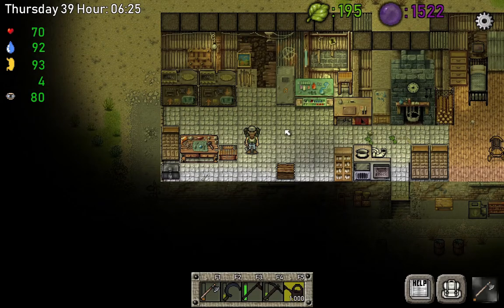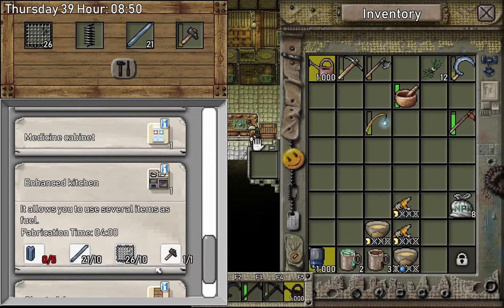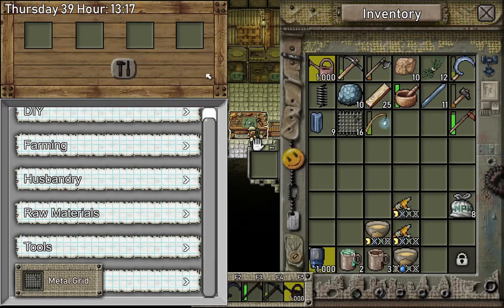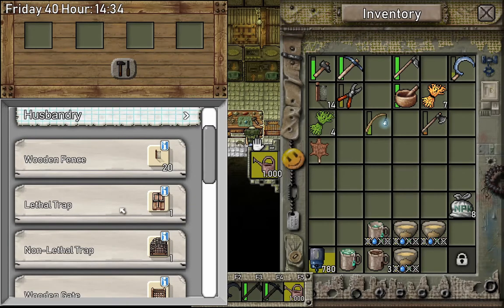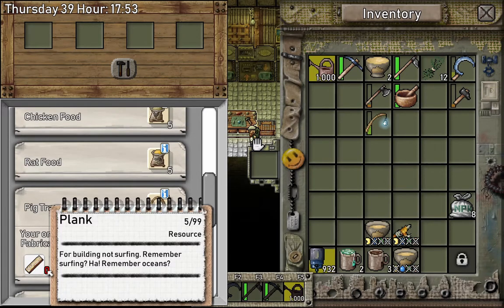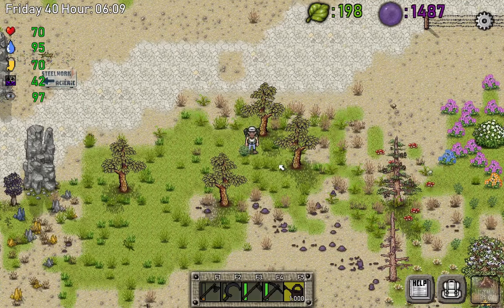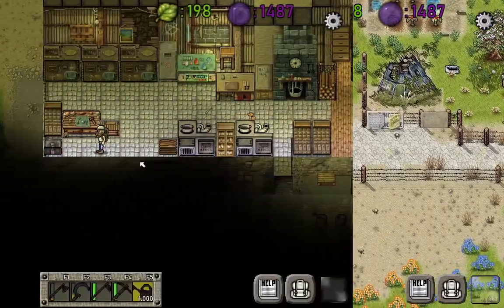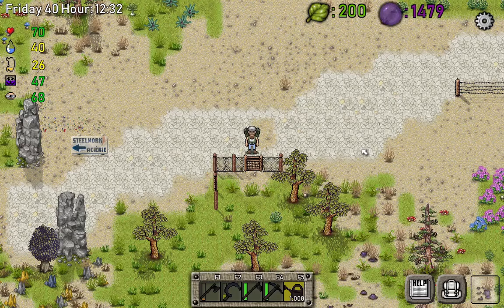Green Project S02E15 - Making traps...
In this episode, we will build some machines, upgrade tools, and make traps to catch ratch, chickens, and pigs.

Timestamps:
0:23 Ore extractor
1:12 Enhanced kitchen
2:14 upgrading hoe
2:38 upgrading pickaxe
3:38 making traps for rats, chickens, and pigs
6:58 making wooden gate
7:15 making wooden fences
7:31 placing fences and gate on the ground